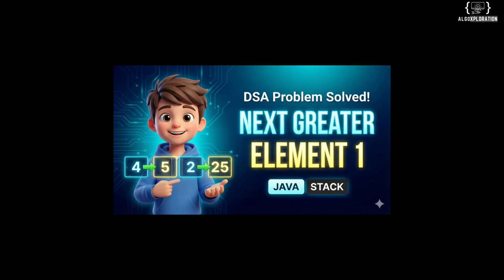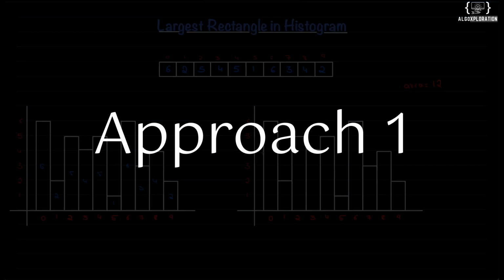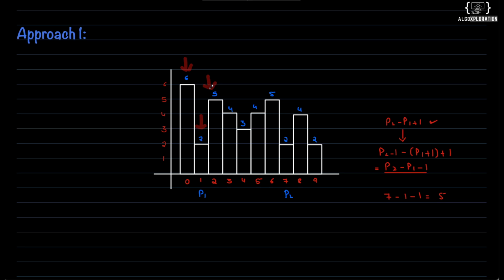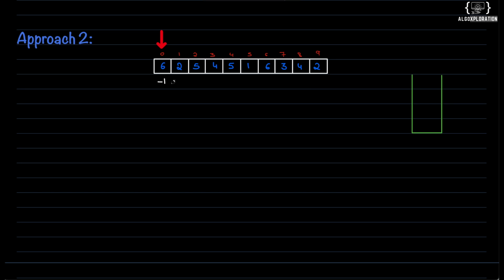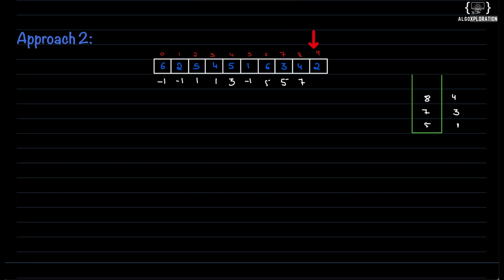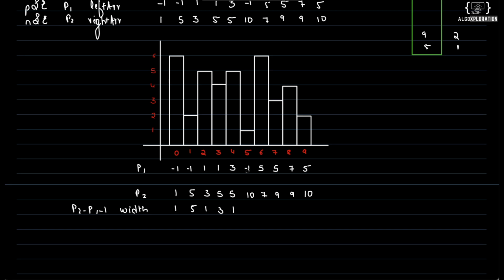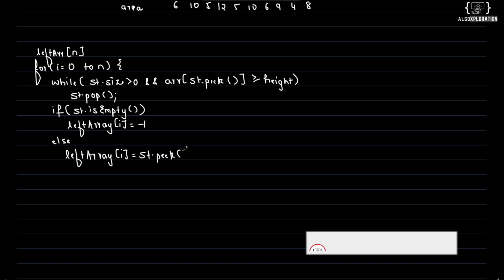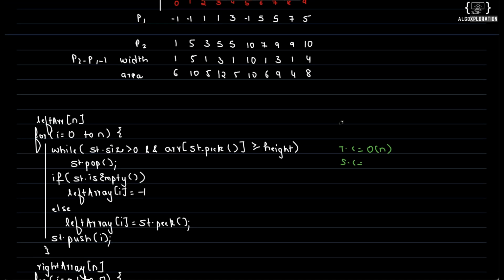LeetCode 84: Largest Rectangle in Histogram (Google Interview) | DSA Stack Series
In this video, we learn how to solve the famous Largest Rectangle in a Histogram problem using the optimal monotonic stack approach. This is one of the most important stack-based interview questions, and understanding it builds the foundation for solving many advanced array and stack problems.

We break the entire logic down step-by-step so you clearly understand:
The intuition behind maintaining a monotonic increasing stack
How each bar contributes to the largest possible rectangle
Why popping from the stack helps determine width and height efficiently
How to compute the area for each bar when it becomes the “limiting height”
The difference between brute force and the optimal O(n) stack-based approach
Complete dry run + explanation of edge cases

This is a must-know problem for coding interviews, FAANG prep, and competitive programming.

Mastering this problem helps you solve related questions like:
Maximal Rectangle
Next Smaller Element Left & Right
Histogram-based DP problems
Stack-based range queries